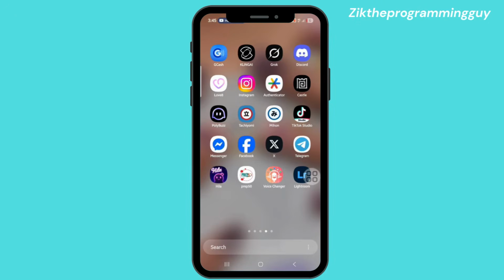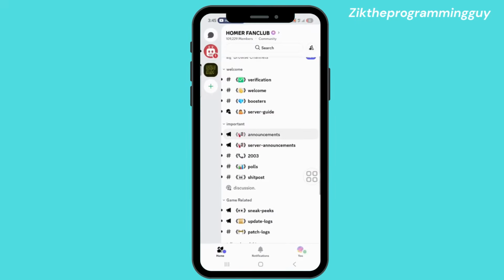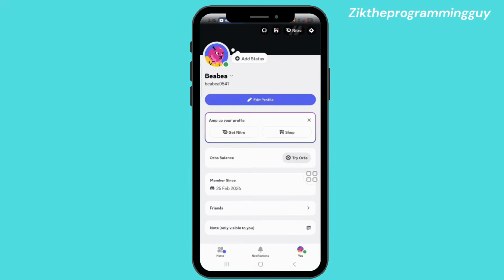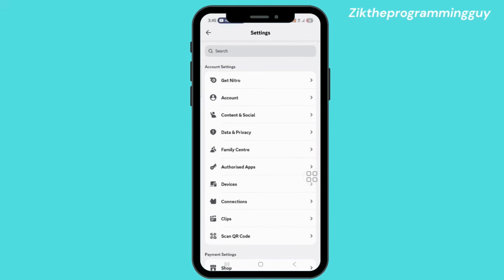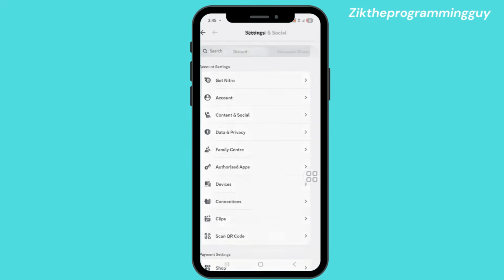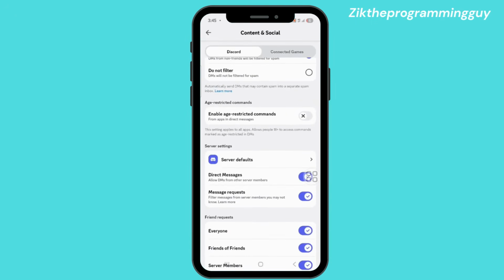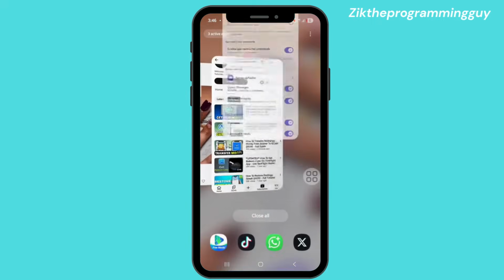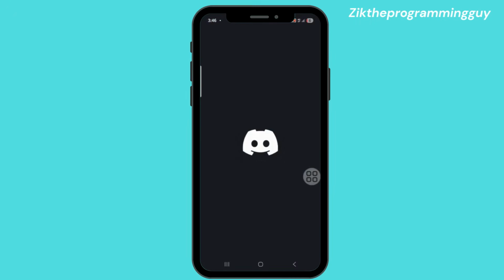How to Enable Discord Age Verification in 2026 (Quick Guide)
Want to unlock age-restricted features on Discord? In this quick 2026 guide, I’ll show you exactly how to enable Discord age verification step-by-step. Whether you're trying to access sensitive content, join restricted servers, or fix age-related limitations, this tutorial has you covered.